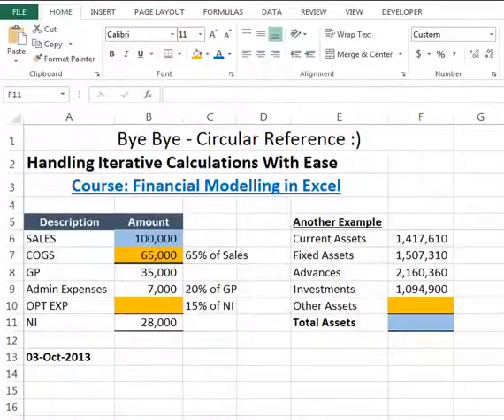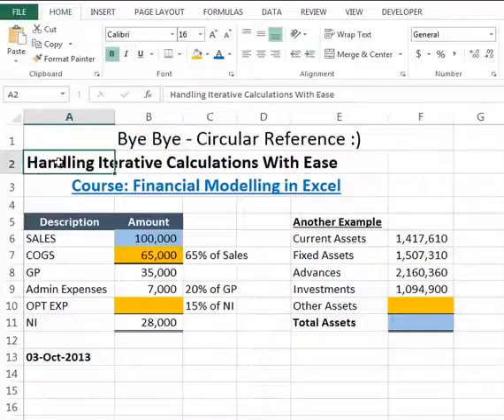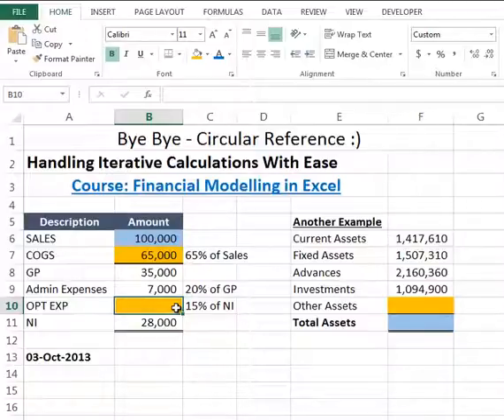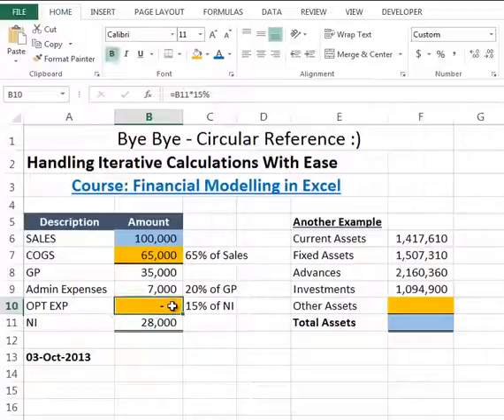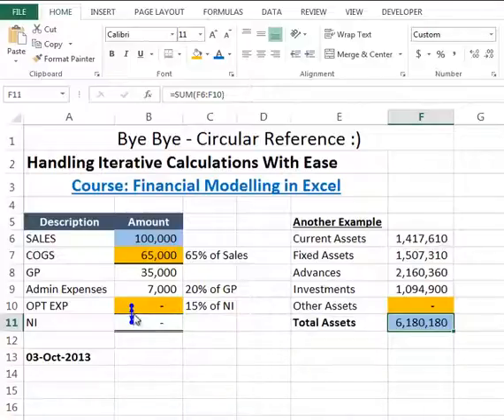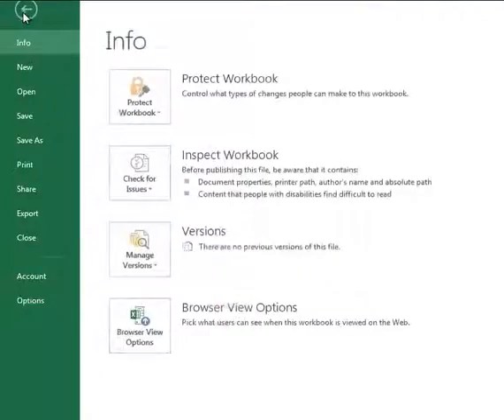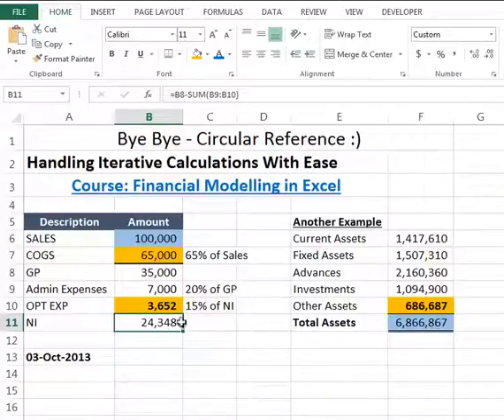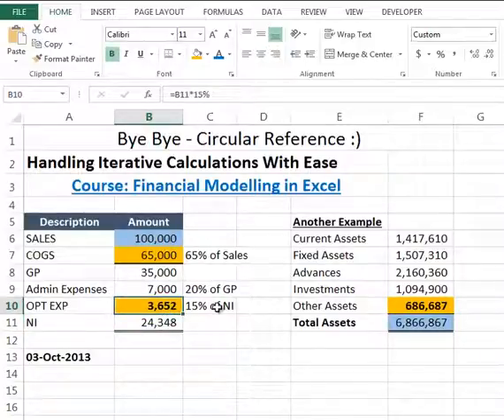20 - Circular References Handling Iterative Calculations With Ease - Excel Basement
20 - Circular References   Handling Iterative Calculations With Ease - Excel Basement